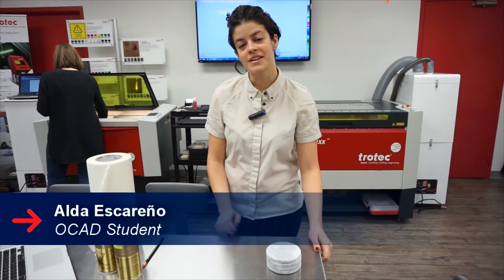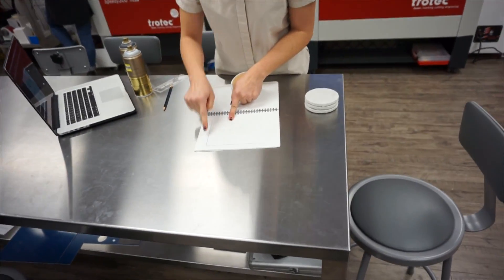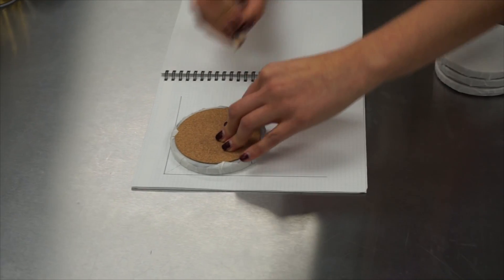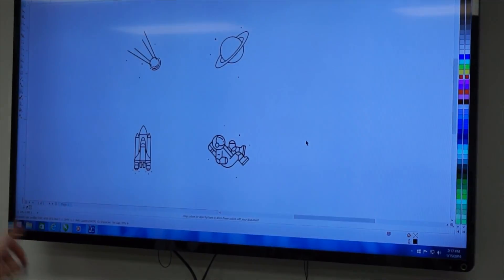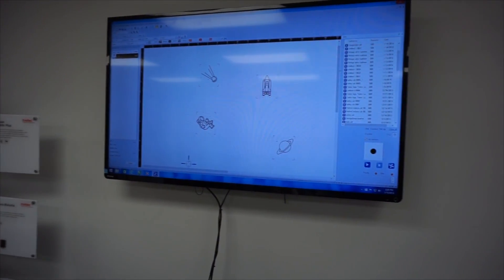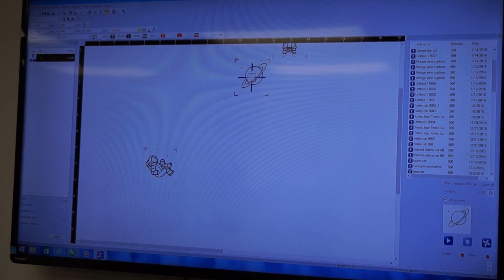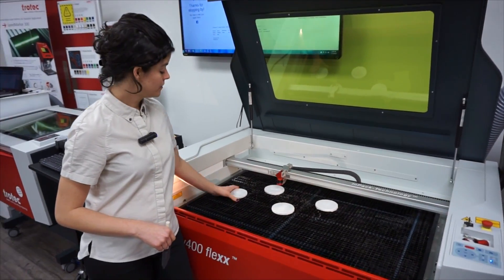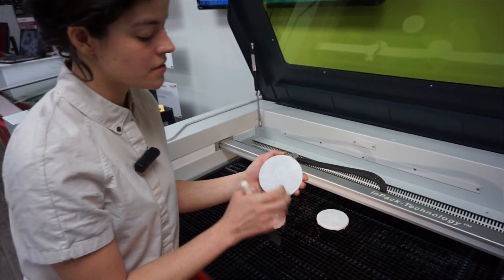Laser Engraving Marble | Engrave Marble Coasters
This week we are laser engraving marble coasters with quirky space icons on the Speedy 400 flexx laser. We first put masking tape over the coasters, engrave, and then spray-paint the images. A great idea for any bar and living rooms.